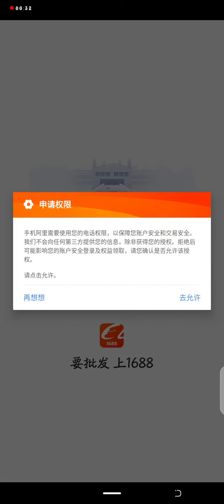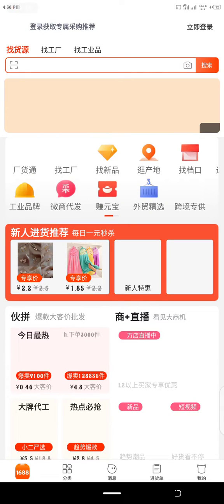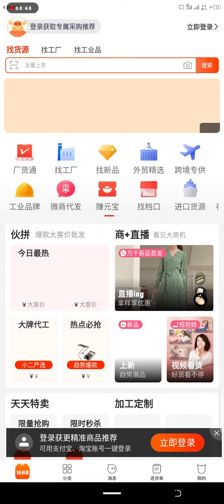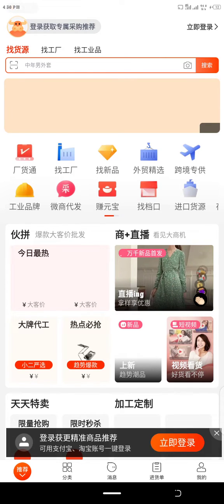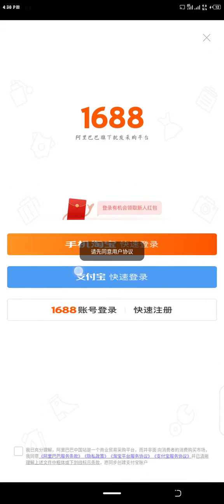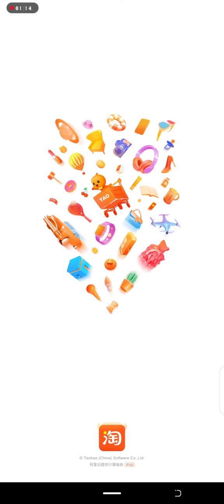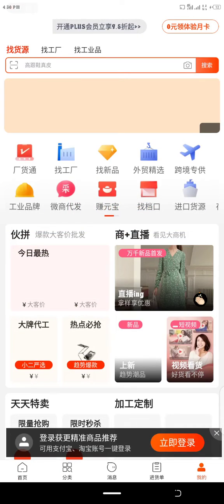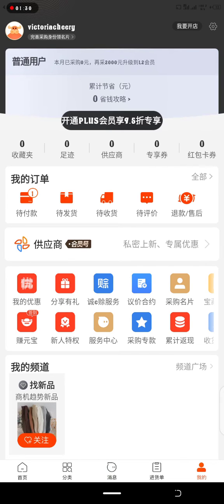HOW TO LOG IN TO YOUR 1688 ACCOUNT WITHOUT A PASSWORD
Do you know you can log into your 1688 account without knowing your username and password? All you need is to log in to your Taobao or Alipay account. this will guide you through